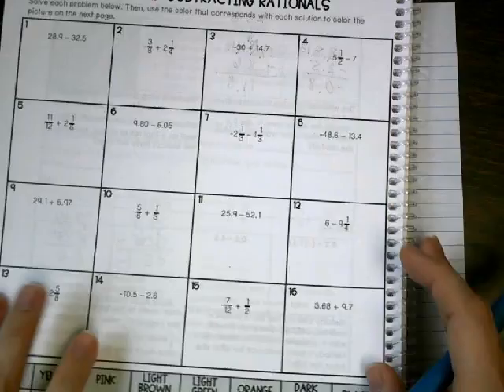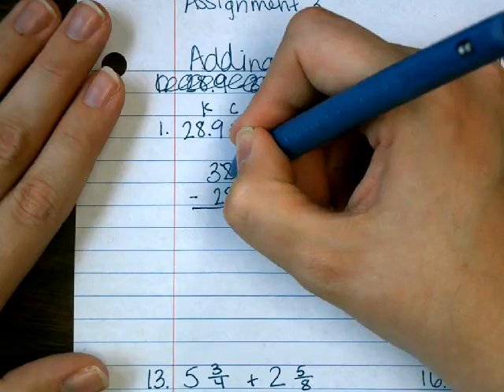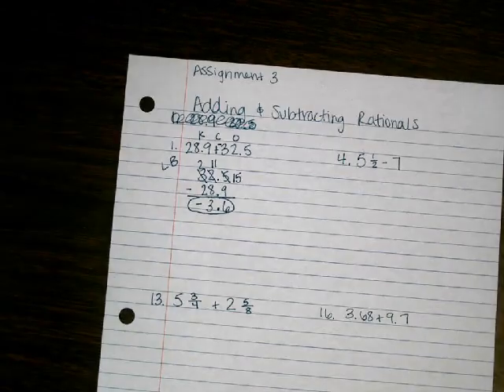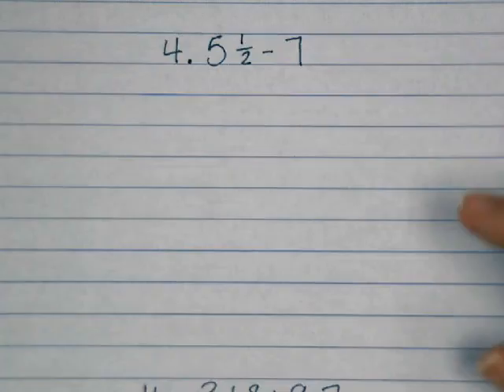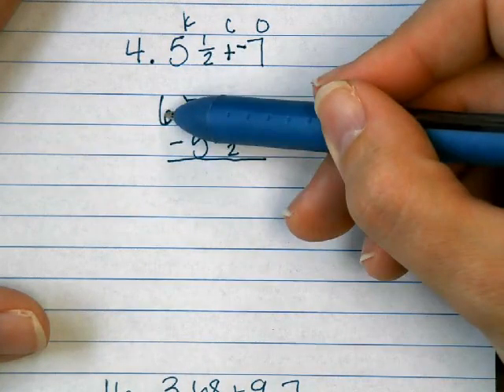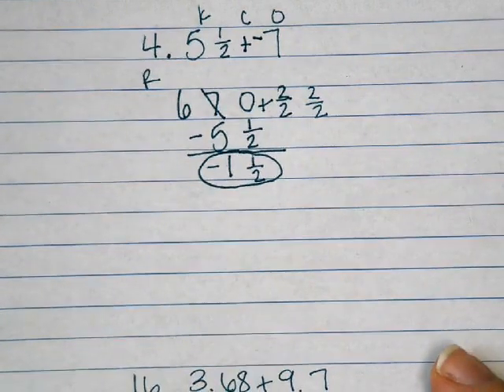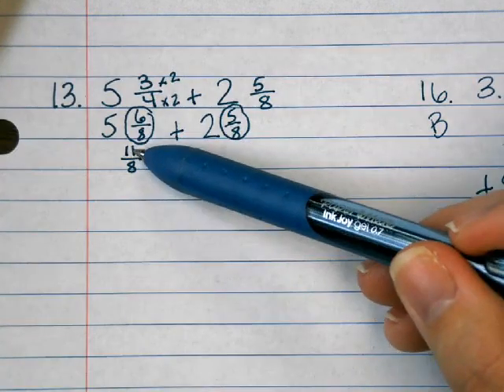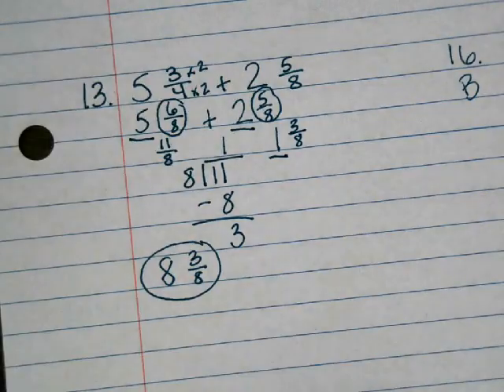Regular Math Quarter 1 Assignment 3 Example Video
Watch the video for extra help and examples for quarter 1 assignment 3.